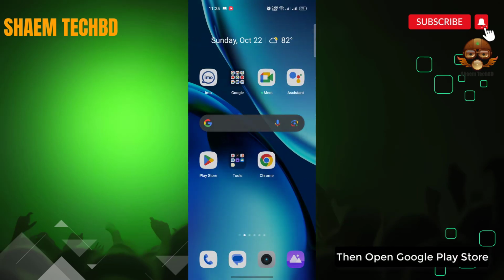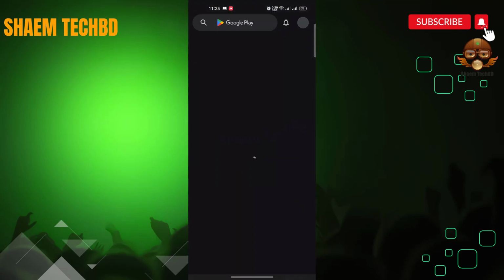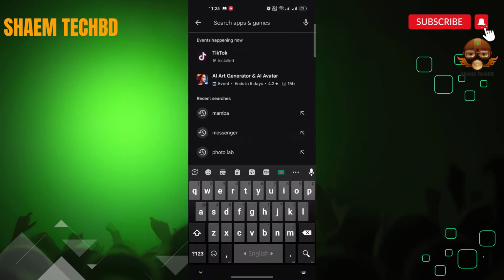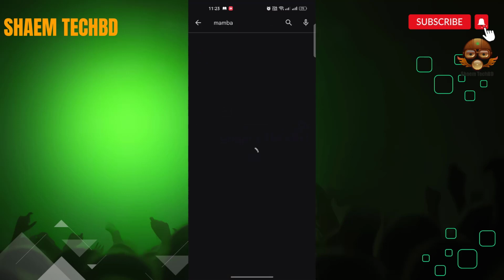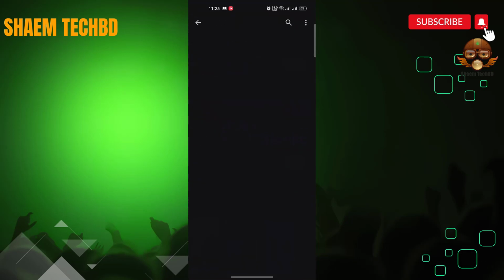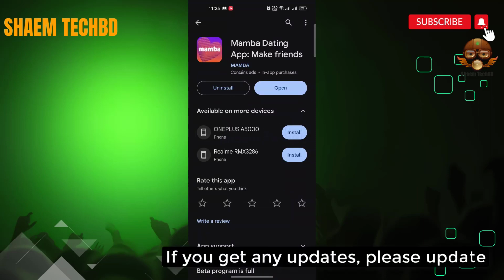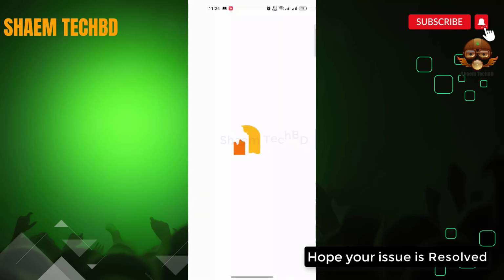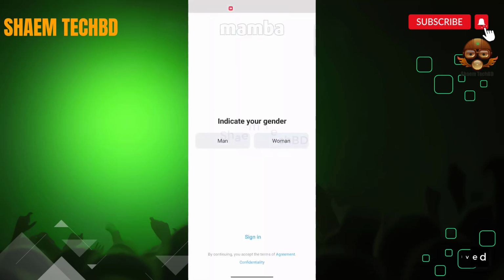How to Fix Mamba App Audio Call Not Working in Android After New Updates